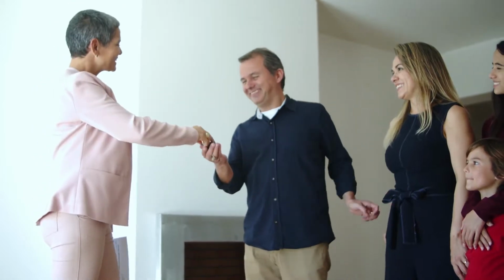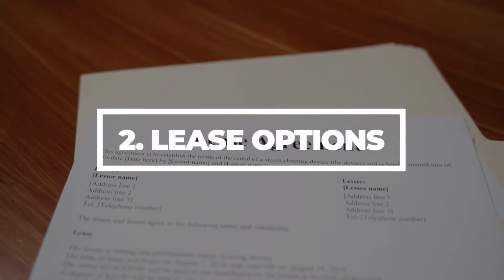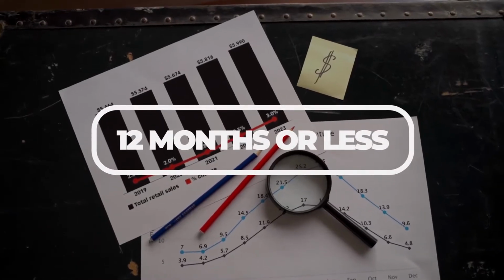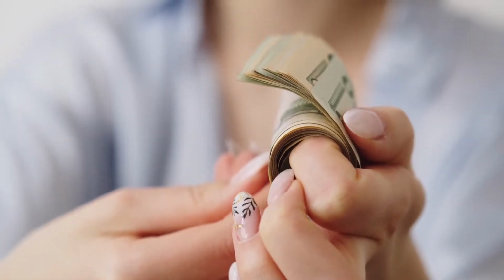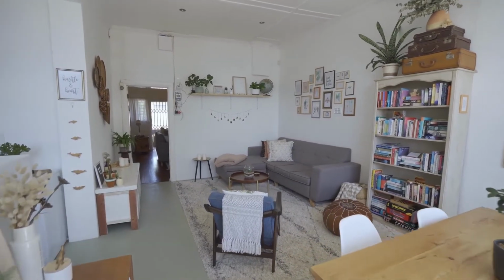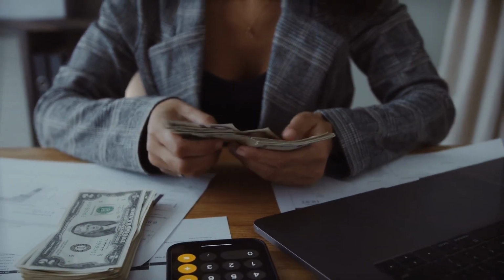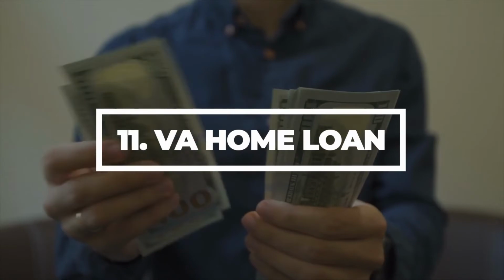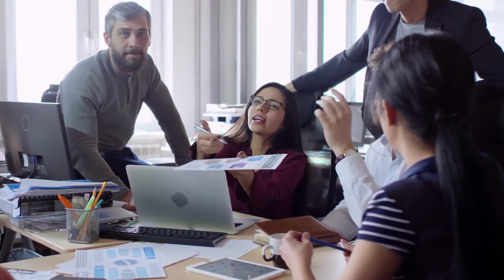12 LEGIT Ways to Buy a House with No Money [Real Estate Investing]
How To Purchase Real Estate with No Money [BUY A HOUSE FOR CHEAP]

In this video, you'll learn how to buy your first rental property with no down payment. It can very well be tricky understanding how to get a home equity loan with no income, however if you follow these 12 Steps, you can start to invest in rental properties even for beginners. Enjoy the video!

CHAPTERS:
0:00 Intro
1:00 Seller Financing
1:44 Lease Options
2:13 Hard Money Lenders
3:06 Micro Loans
3:45 Partnerships
4:28 Home Equity Loans
5:00 REIT's
5:39 Retirement Accounts
6:11 USDA Mortgage
7:11 FHA Mortgage
8:05 VA Home Loans
8:53 Lender Credits

Check out BiggerPockets for more inspiring real estate content!

• how to purchase property with no money
• how to buy property for cheap
• how to purchase real estate without money